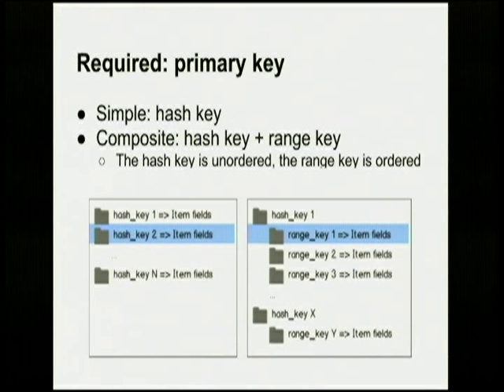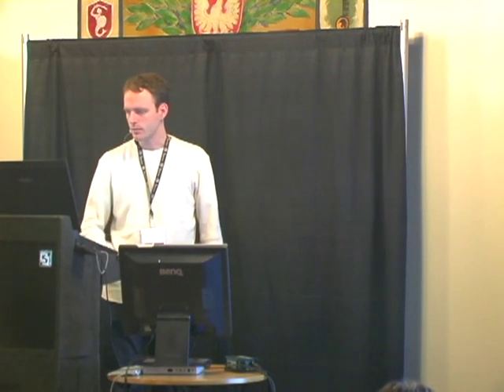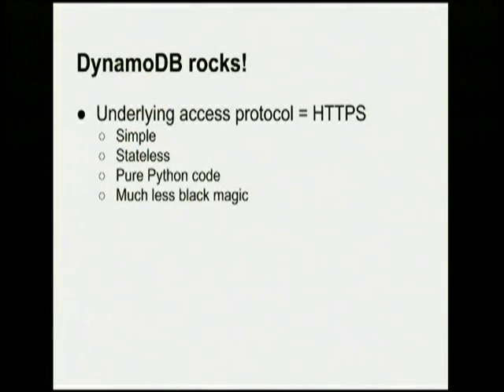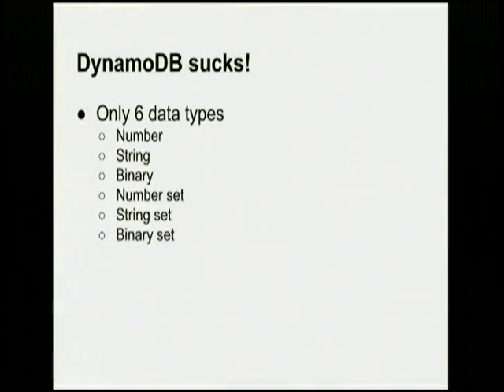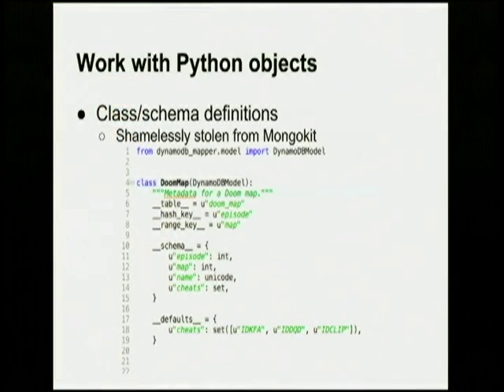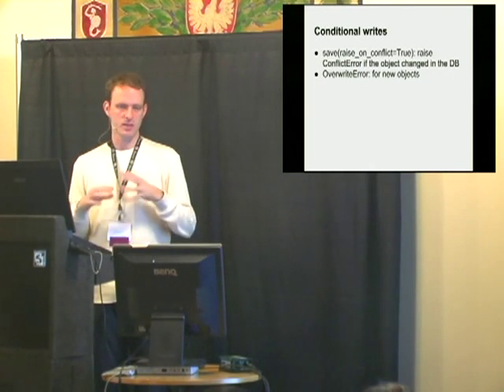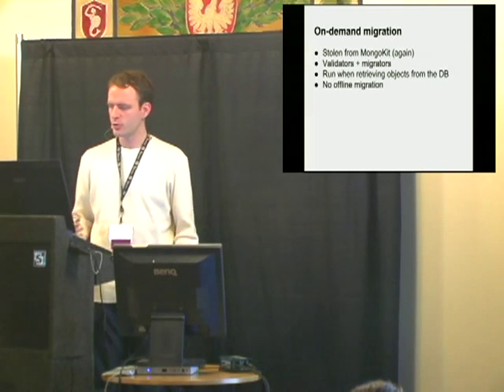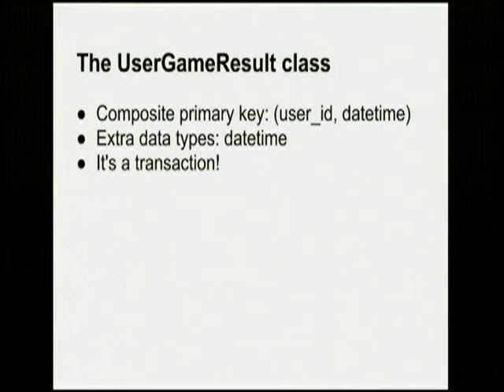DynamoDB and DynamoDB-Mapper -- Building scalable Python applications with Amazon's NoSQL database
Maxime Noël
In January 2012, Amazon introduced DynamoDB, a NoSQL database service with seamless, linear scalability. How can we neatly integrate it in Python applications and address its shortcomings?